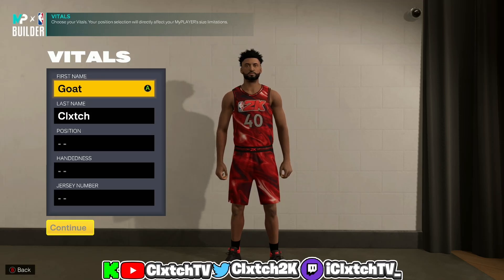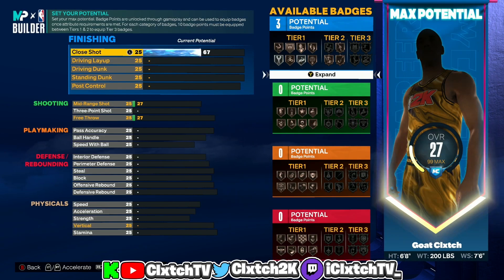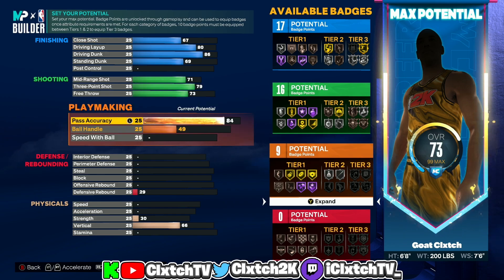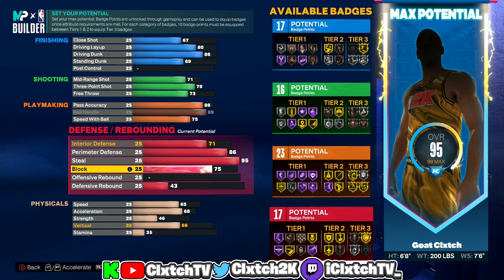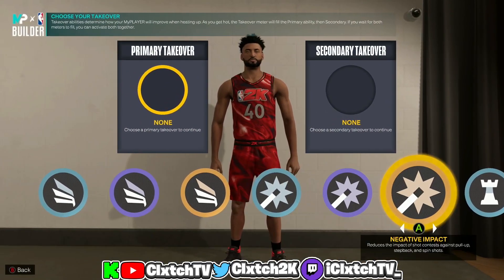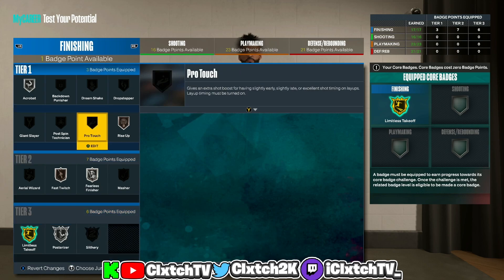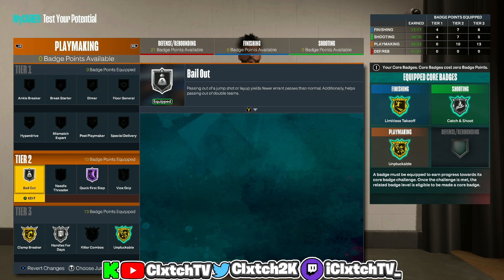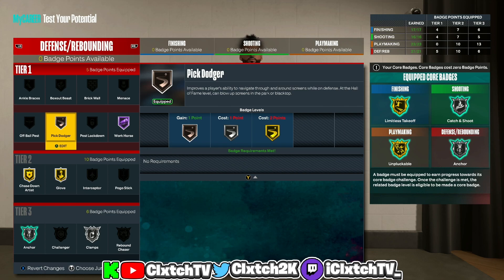*NEW* RARE 2-WAY PLAYMAKER BUILD IN NBA 2K23! SUPER RARE OVERPOWERED DEMIGOD BUILD IN NBA 2K23!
► Add me on Xbox - iClxtch TNB